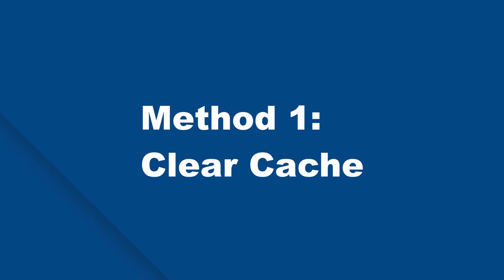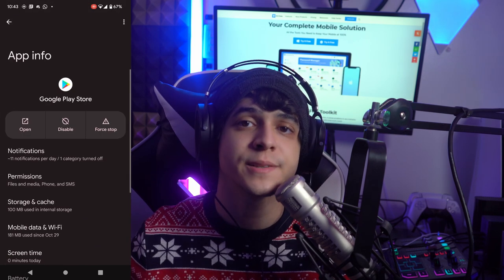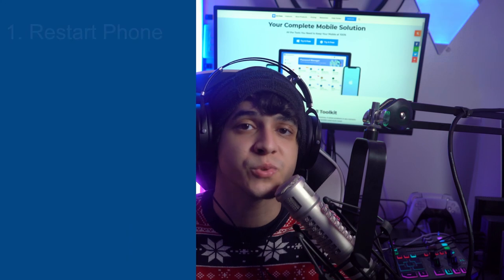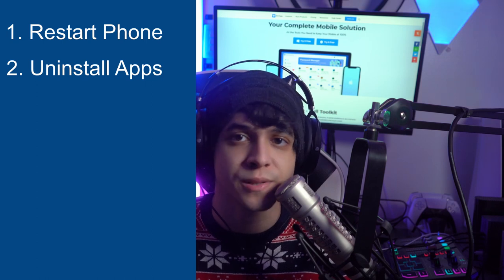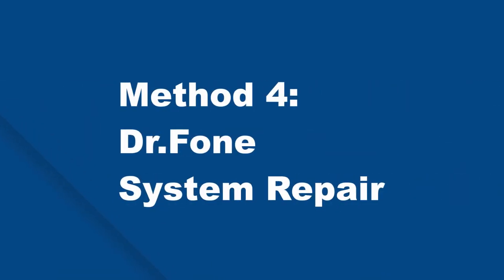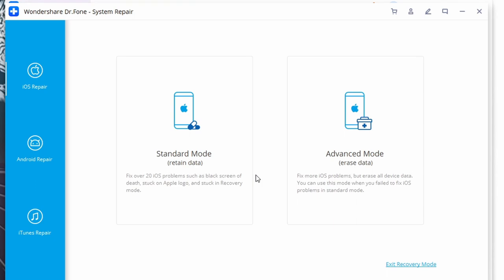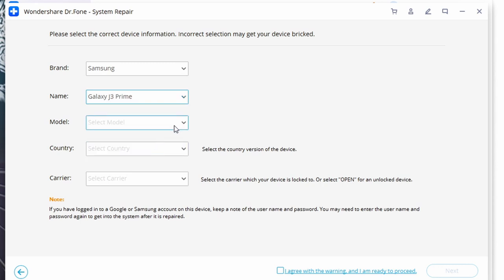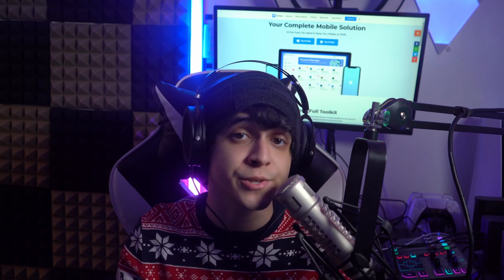How to Update Google Play Services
When the Google Play Services isn't working properly, we understand how frustrating it can be to see your apps not working. Don't worry, as we will explore some causes and solutions to help you update it to make it run smoothly.

Timestamps:
0:00​ Intro
1:05 Why you cannot update Google Play Services
1:11 Reason 1: Cache Memory
1:30 Reason 2: Google Store Won't Update Apps
1:56 Reason 3: Disabled Apps
2:33​ Method 1: Clear Cache
3:00 Method 2: Remove Data
3:17 Method 3: Enable Apps
3:50 Tried and tested methods for Google Play update
5:00 Method 4: Dr.Fone-System Repair